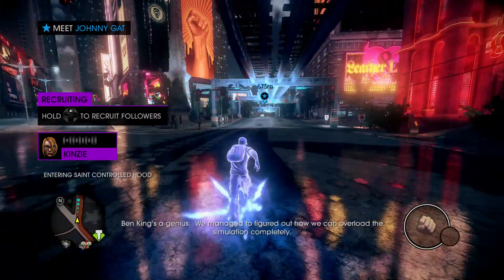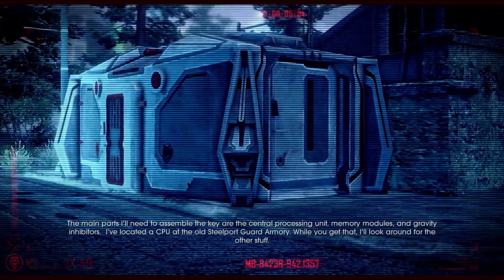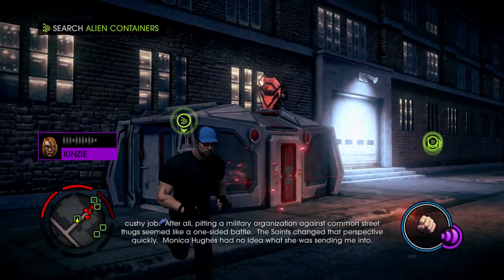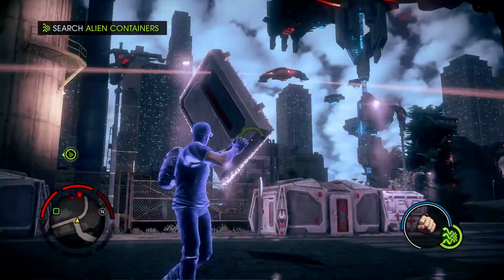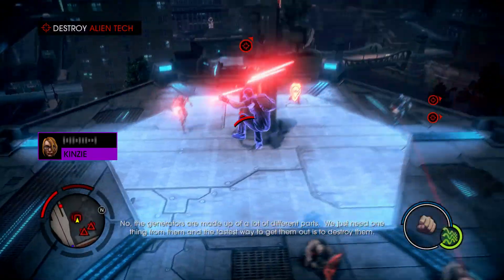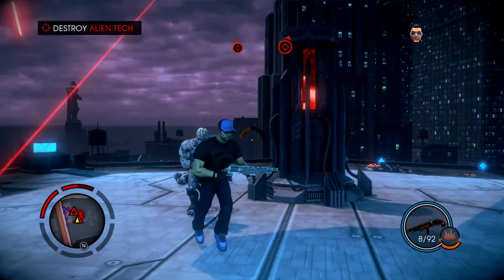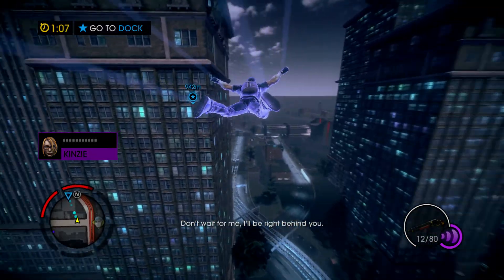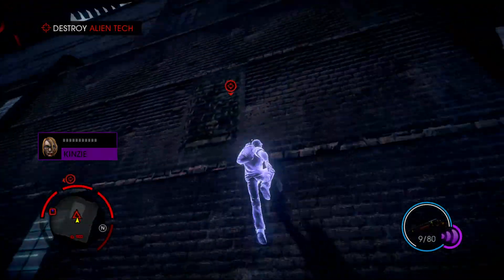Saints Row IV: Re-Elected - We have the Technology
Here's part 20 of my playthrough of Saints Row IV: Re-Elected.

Played on the Xbox One.
Played on Casual difficulty.